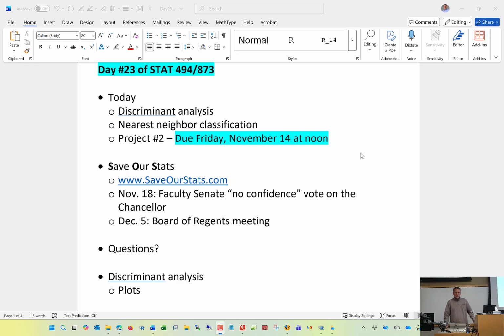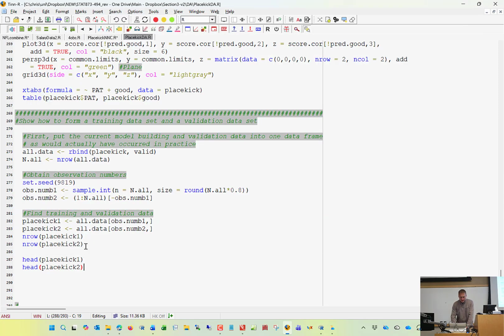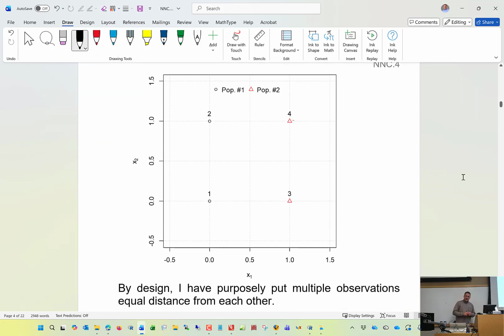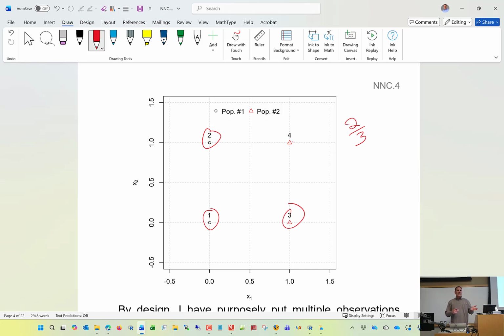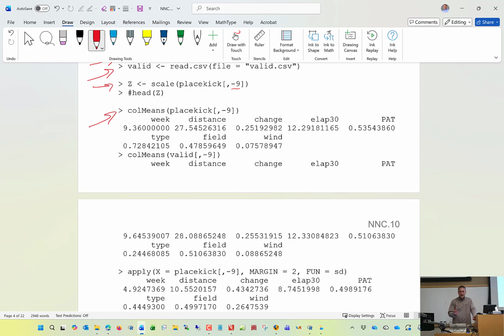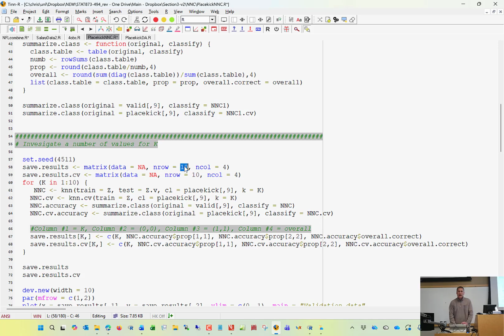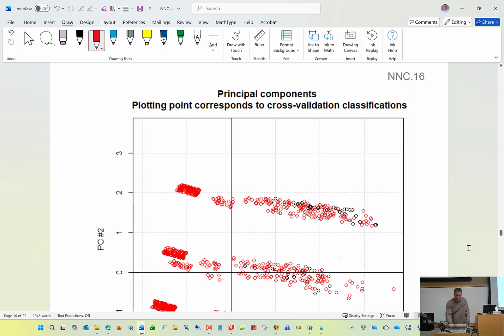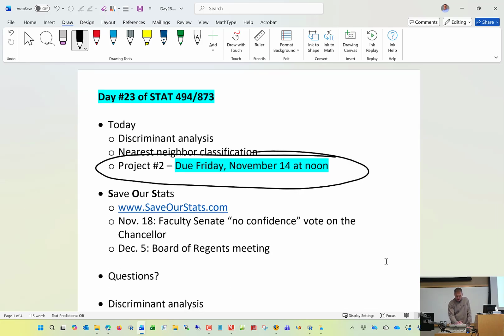Applied Multivariate Statistical Analysis (2025) - Class #23, nearest neighbor classification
This is a video from Applied Multivariate Statistical Analysis (STAT 494/873) at the University of Nebraska-Lincoln in fall 2025. (schedule and section materials web pages) for the course notes.

The University of Nebraska-Lincoln (UNL) is recommending the elimination of my UNL Department of Statistics along with three other departments and other severe cuts. These recommendations include laying off 50+ tenured faculty--no other research university does this. There is a small chance that the Department of Statistics can be saved. Please let university administrators know why statistics is essential to a research university, especially one that wants to get back into the Association of American Universities (AAU). Tell these administrators about your experiences with statistics. The administrators include:

UNL specific information about the proposed budget cuts is My SaveOurStats.com web page provides links to presentations, news media coverage, and a timeline. And, my original LinkedIn post explaining more about the situation is Additional posts are available from my LinkedIn site.